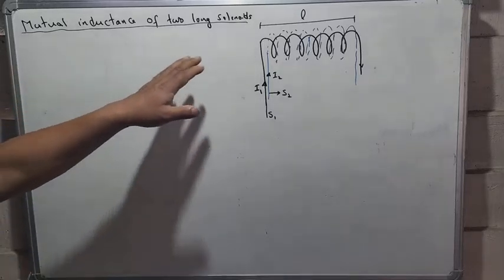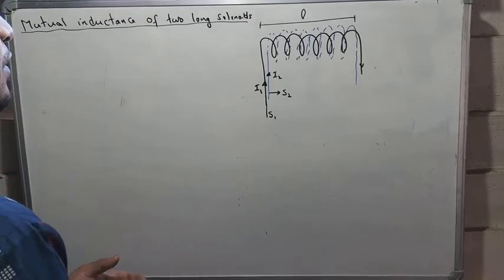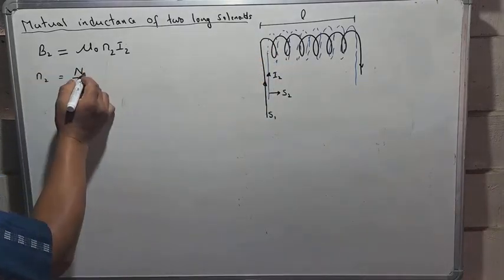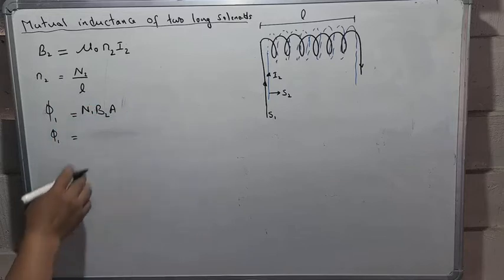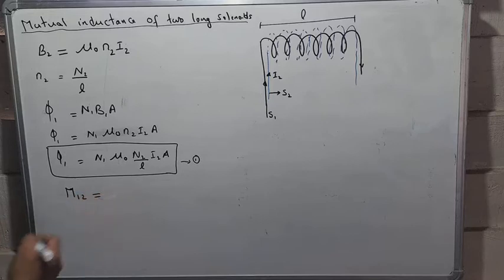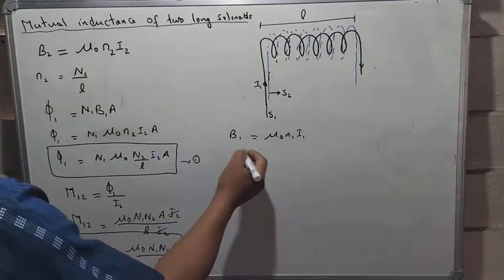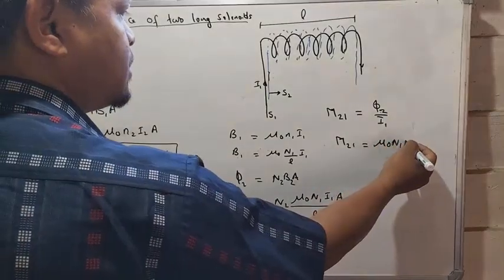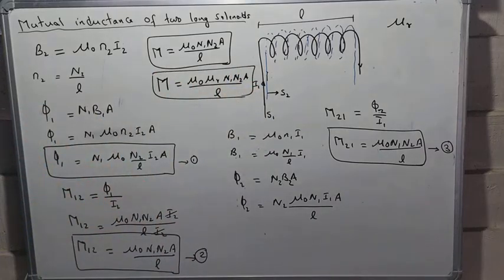6.10 mutual induction of two long solenoids